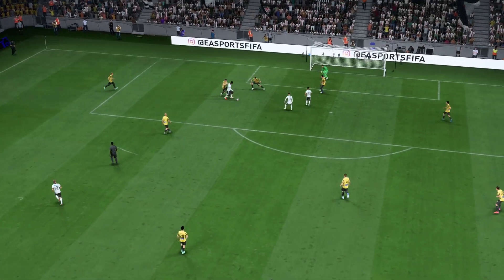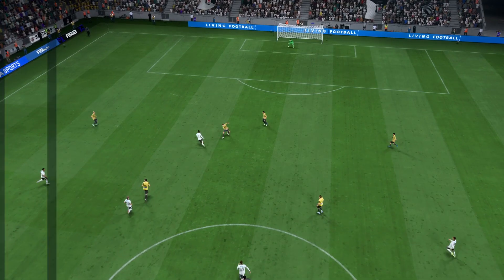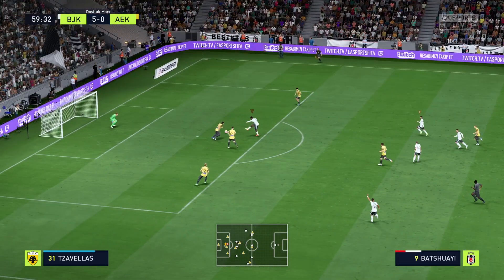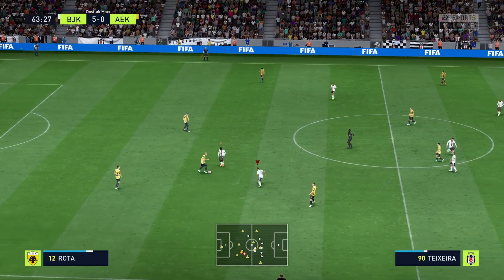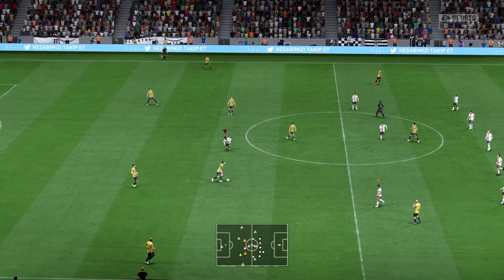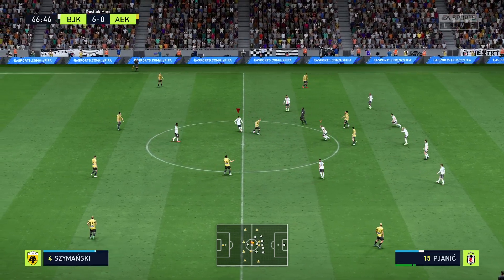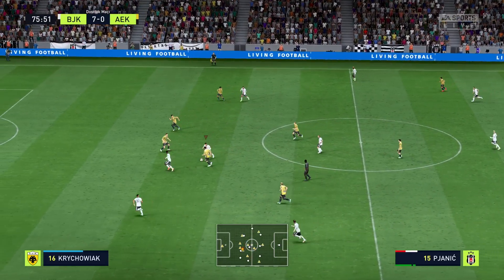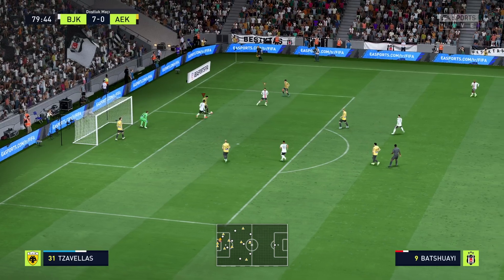FIFA 22 beşiktaş vs aek atina